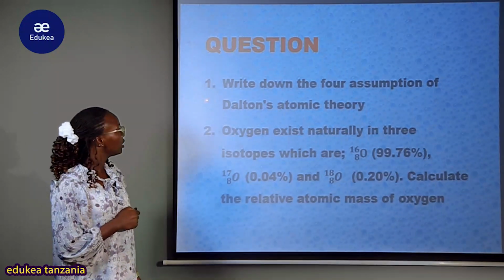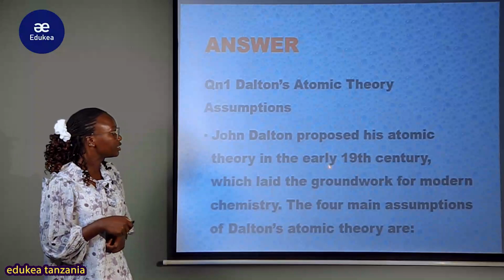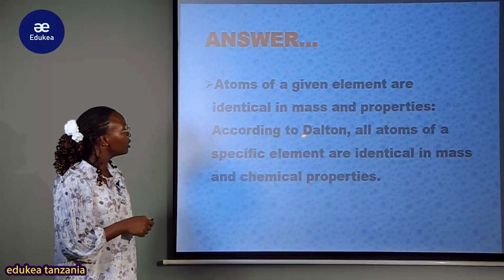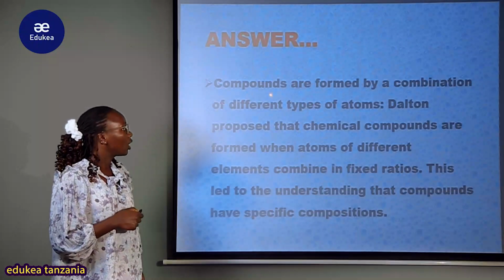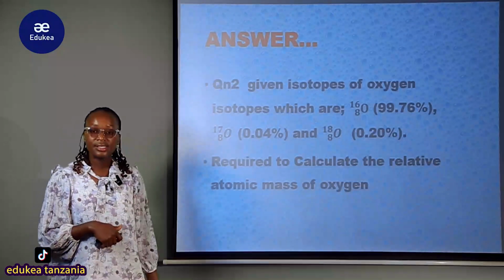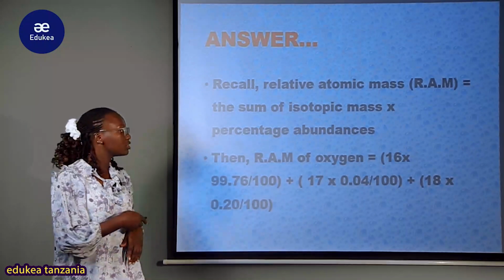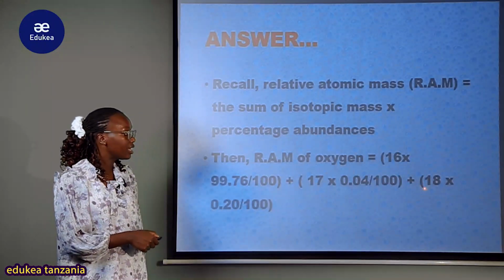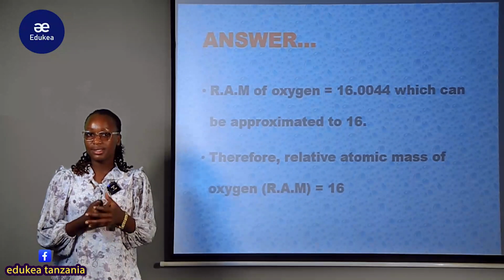CHEMISTRY REVISION QUESTIONS FORM II ATOMIC STRUCTURE FORM TWO 1 of 2